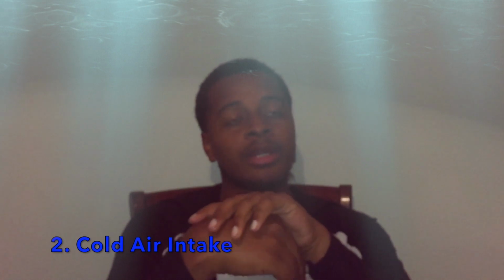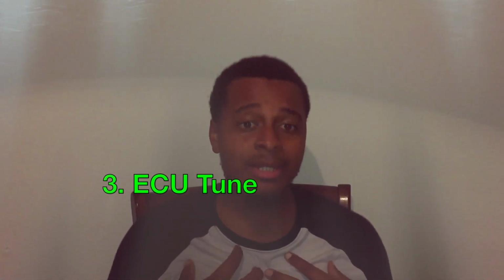WHY You Need to Modify Your CAR (Cheap & Easy)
1. Exhaust
2. Air Filter
3. Tune